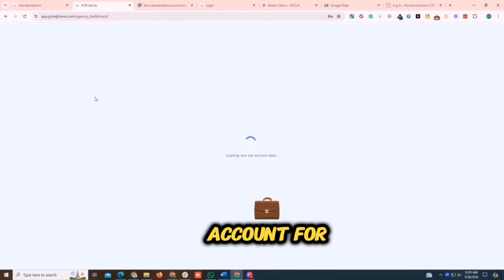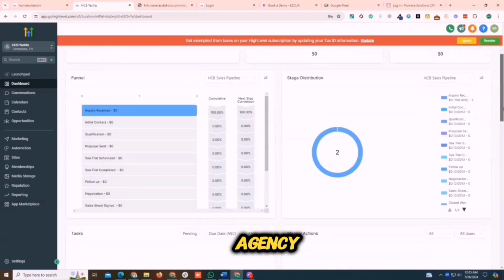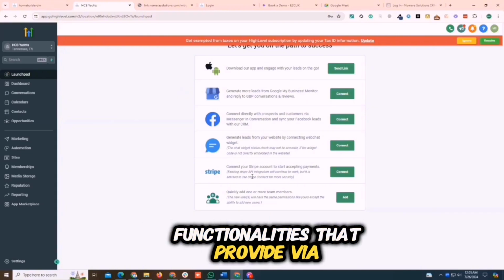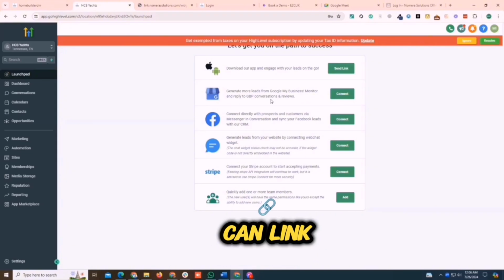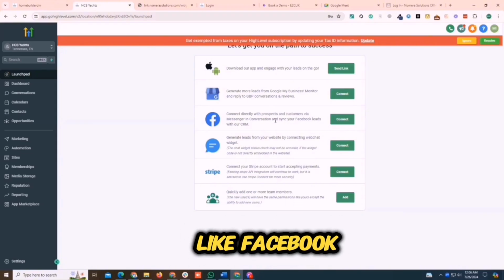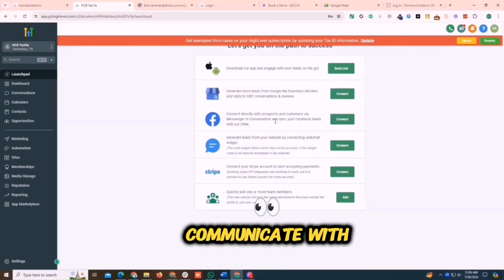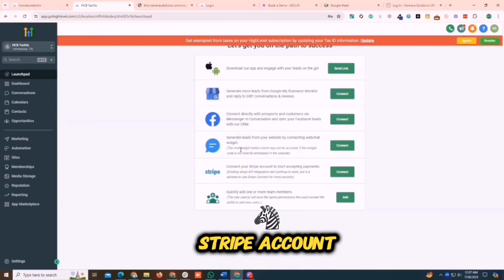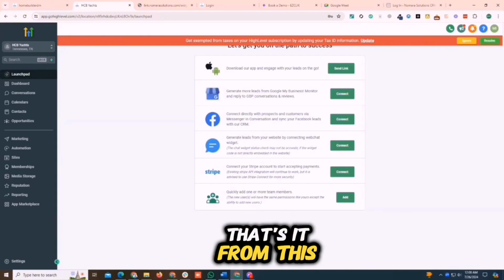Master GoHighLevel Fast! Your Ultimate Step-by-Step Guide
Looking to level up your business game with GoHighLevel? Whether you're a beginner or just looking to sharpen your skills, this comprehensive guide will teach you everything you need to know—quickly and efficiently! Learn how to build powerful funnels, automate workflows, manage leads, and more with this easy-to-follow, step-by-step guide.

🚀 What You'll Learn:

Setting up your GoHighLevel account
Creating high-converting funnels
Automating marketing workflows
Managing and nurturing leads
And tons of pro tips along the way!
Don't waste time figuring things out on your own. Watch now, and start getting results faster than ever!